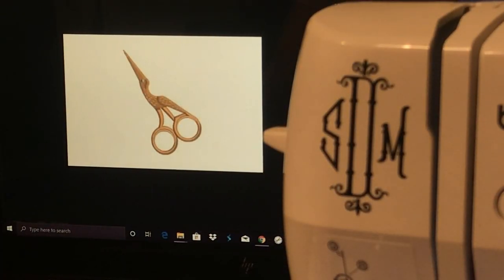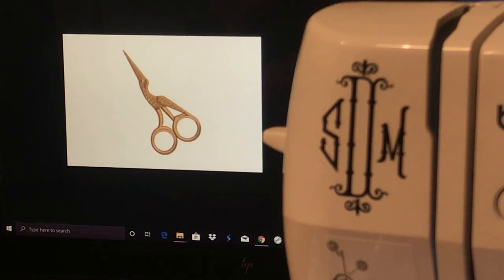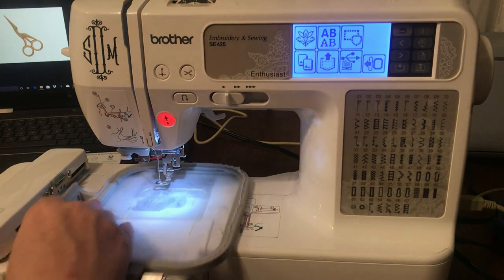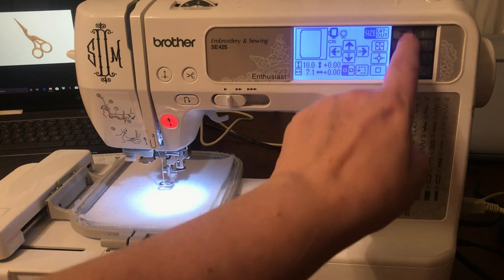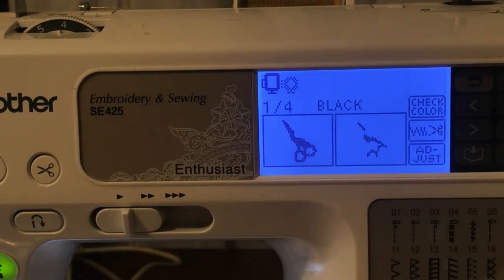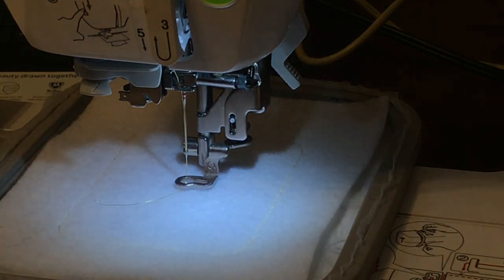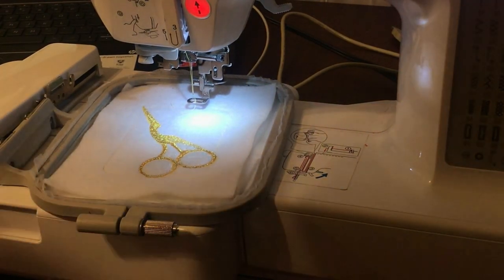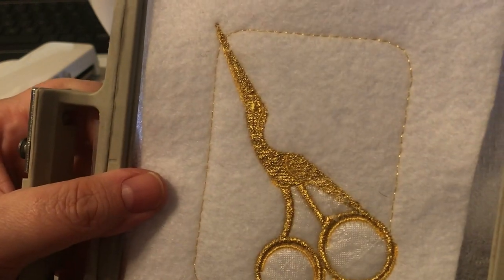Machine Embroidery - Stitching out Creative Fabrica's "Golden Bird Scissors”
Hi Friends!  I’m excited to announce my new partnership with Creative Fabrica, an online resource for cut files and more recently, embroidery files.  In this video, I will go through the steps for “Golden Bird Scissors” and show you an easy in-the-hoop project to use it on.

Below are my affiliate links for the design used in this video as well as two more adorable designs, the website address for Creative Fabrica and a coupon code for a 30% discount for their subscription plans.  Hope you guys enjoy!!

Cut Away Stabilizer
Water Soluble Stabilizer
Acrylic Felt
Embroidex Thread
Brother SE600 (Modern SE400)